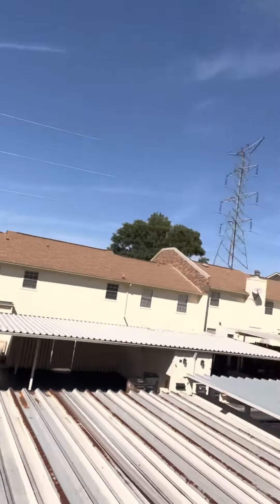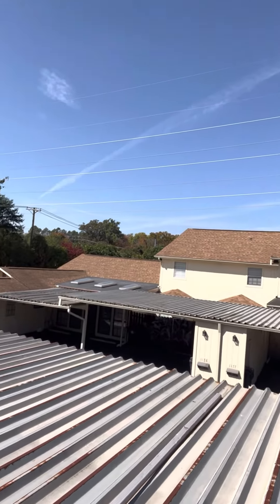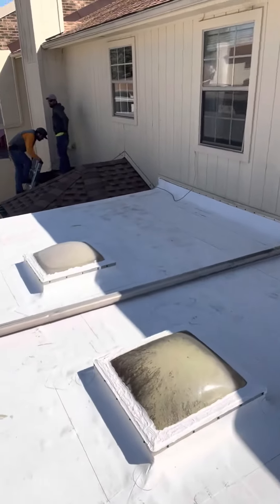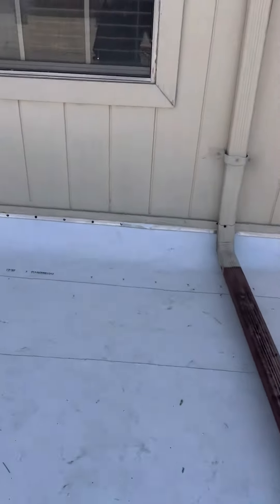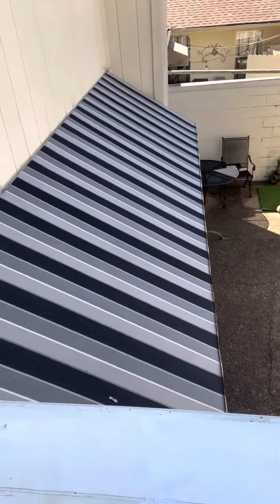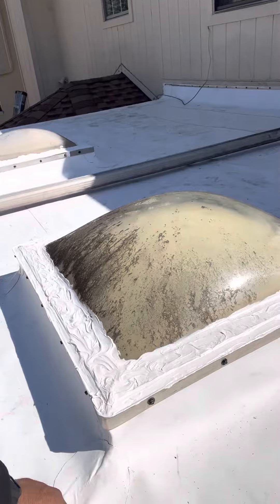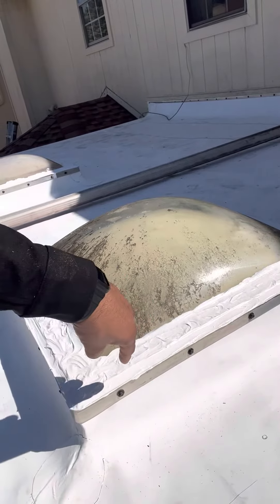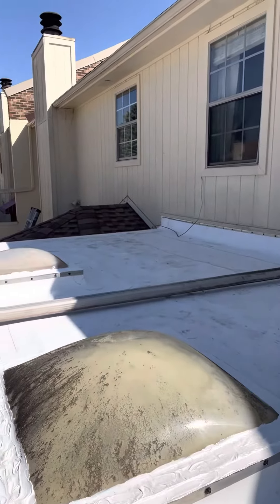New TPO Roof On A Condominium